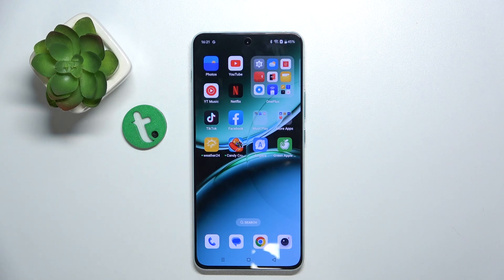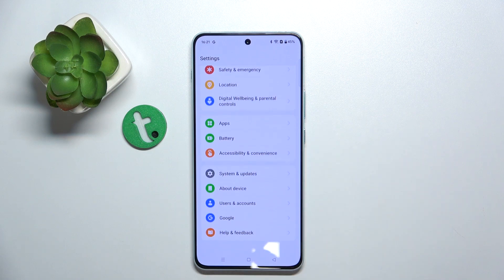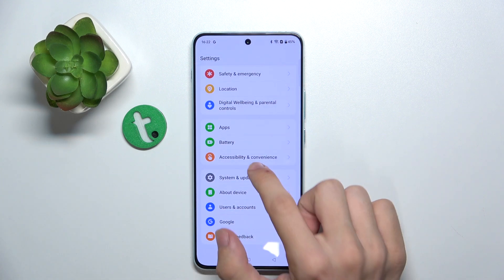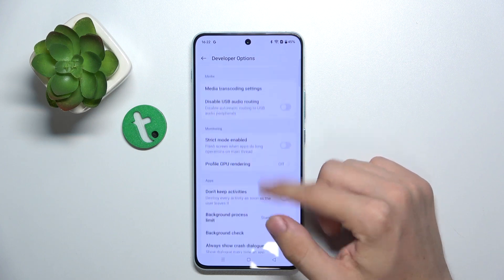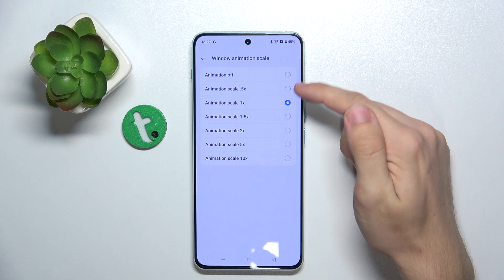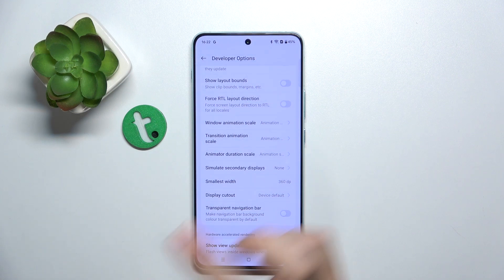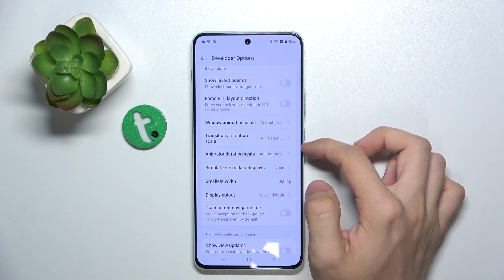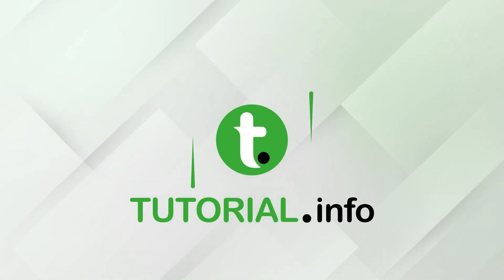OnePlus Nord 4 - How to Change Animation Speed - Customize Your Device's Performance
In this tutorial, we'll guide you through the steps to change the animation speed on your OnePlus Nord 4, allowing you to customize the device's performance and responsiveness. Adjusting the animation speed can make your device feel faster or slower, depending on your preference. We will show you how to access Developer Options, modify the animation scale settings, and choose the desired speed for window animations, transition animations, and animator duration scales. Whether you want to speed up your device's animations for a snappier experience or slow them down for a smoother visual effect, join us as we explore how to change animation speed on your OnePlus Nord 4.

How to change animation speed on the OnePlus Nord 4
How to enable Developer Options to access animation settings on the OnePlus Nord 4
How to adjust window animation, transition animation, and animator duration scales
How to customize animation speed for a faster or slower user interface on the OnePlus Nord 4
How to reset animation settings to default on the OnePlus Nord 4 if needed